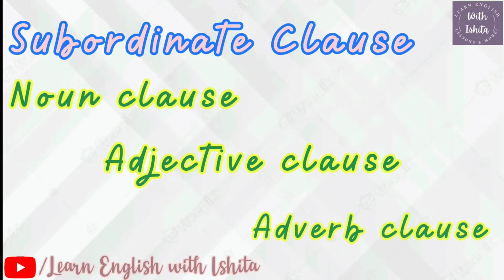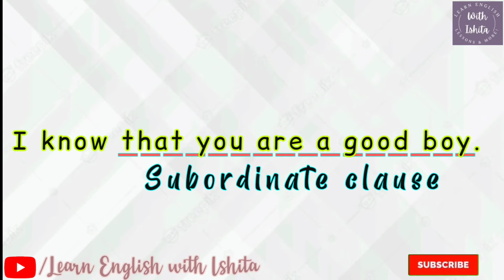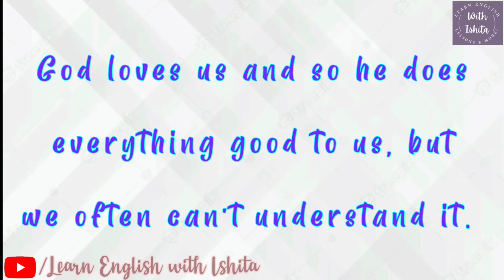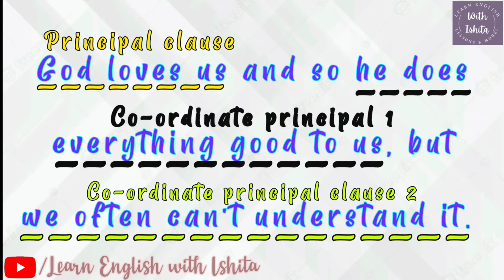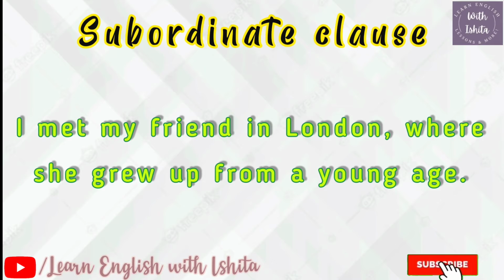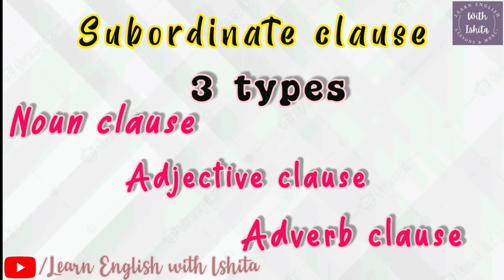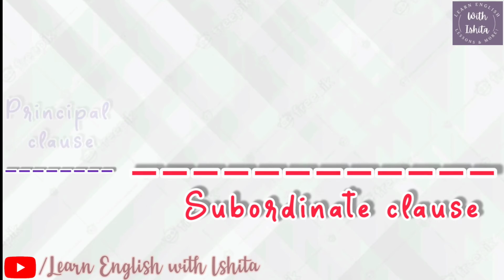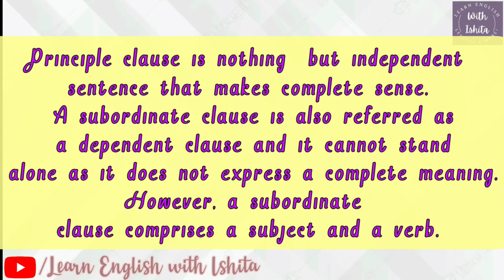'CLAUSE' & it's 2 Types Part:1~ English Grammar Lessons ~ Clause in English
Hey There🤩, I am Ishita.Thanks for showing your interest on my channel- "Learn English With Ishita."
    This channel is for 'English learning' purposes only, you will get various kinds of English language & learning video here!